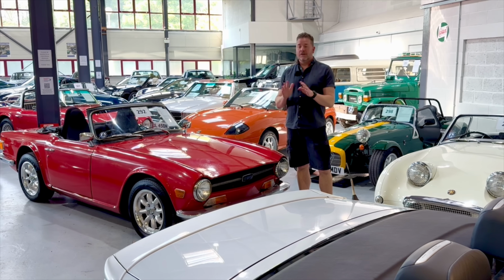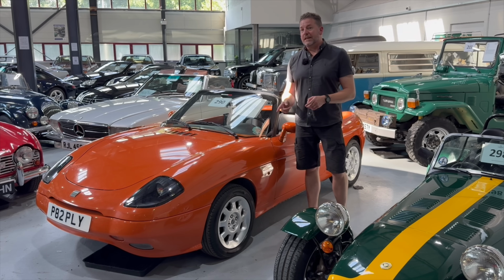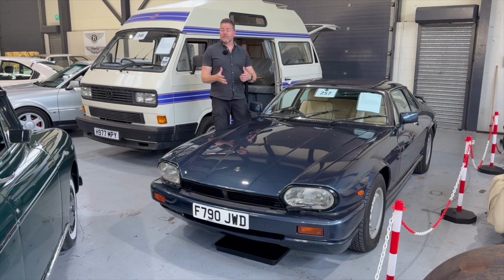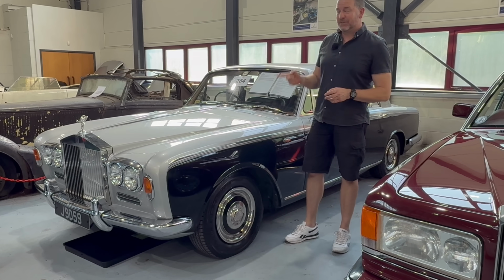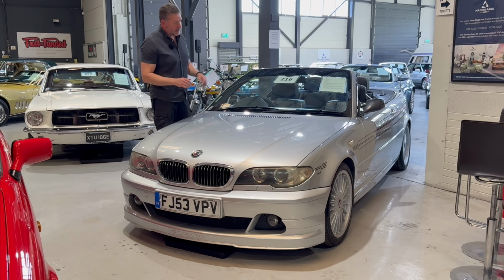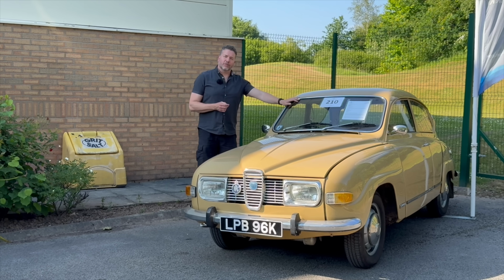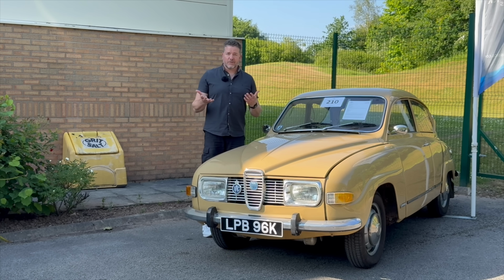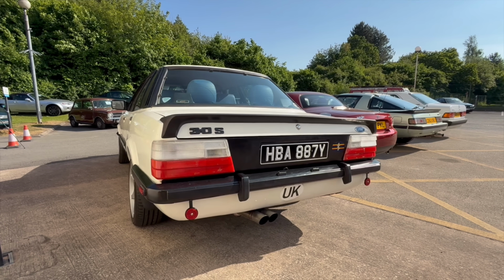My Top 5 Picks From Manor Park Classics May 2025 Auction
Join me for a mini-walkaround of the Manor Park Classics sales for the 24th May.

These are my Top 5 picks, with an extra bonus car at the end!